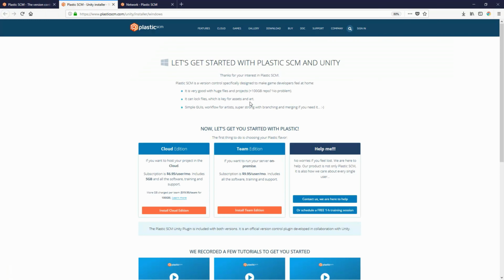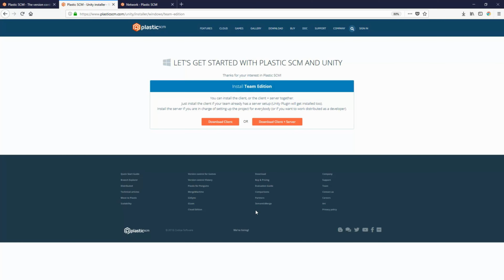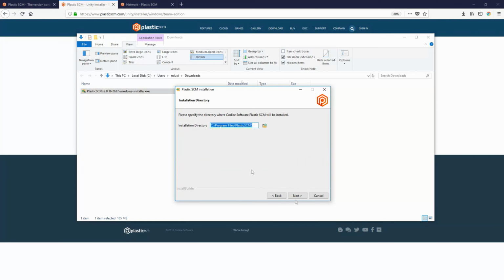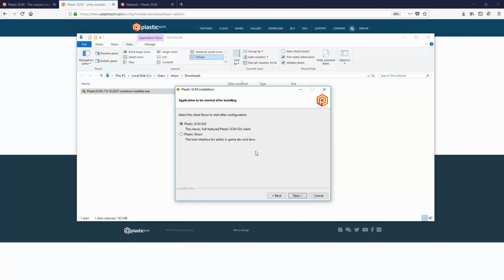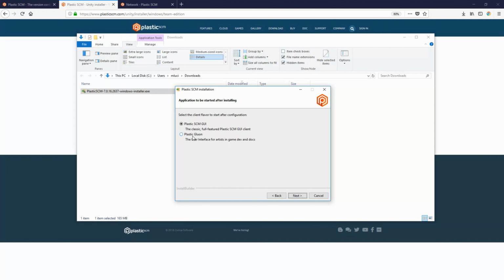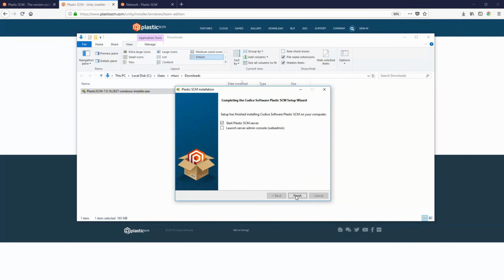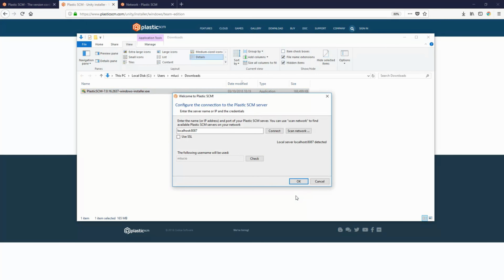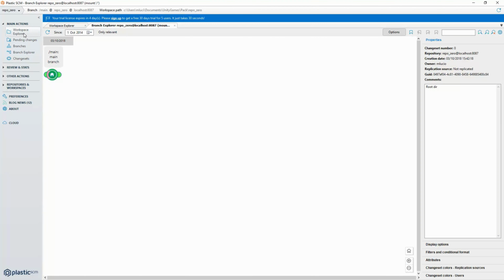How to install Plastic and start a Unity project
Plastic SCM is packaged in two ways: Plastic Cloud Edition is hosted in the cloud and designed for those who don't want to handle hardware and want to have their repos available 24/7 from anywhere in the world. Plastic Team Edition, is the on premise version of Plastic. We will use this package for this example, this way we will be able to show you how to configure a Plastic client and a Plastic server.

Plastic SCM's installer is fairly straightforward. Read and accept the license, choose the installation directory and choose the components you want to install. Client and server are mandatory but for this examples the Visual Studio integration will not be useful, let's disable it.

We are now presented with two important options. Choose the option Plastic SCM GUI if you want to use Plastic's full potential. This option will enable Plastic's complete GUI and functionalities, it is designed with developers in mind for them to manage branches, diffs and merges as usual. The perfect option for software development. Choose, on the other hand, Plastic Gluon if you are an artist or designer and don't want to handle the complexity of full blown version control but rather benefit from its goodies. It is extremely intuitive, with a built-in workflow designed for artists who do not require a advanced operations to develop their work.

Once the installation is finished, the configuration process will start. Plastic SCM's client configuration wizard will autodetect the local server although you can do it yourself. Click on Connect to allow client and server to talk to each other. Once successfully connected The welcome panel will allow you to create a new project or connect to an existing one. I will choose to start a new project and Plastic's client will  open. The project is completely empty since it's completely new.

Now you are ready to start using the Unity plug in. You can now connect a Unity a project to any Plastic project or download an existing one to a Plastic repo. Let's get started.